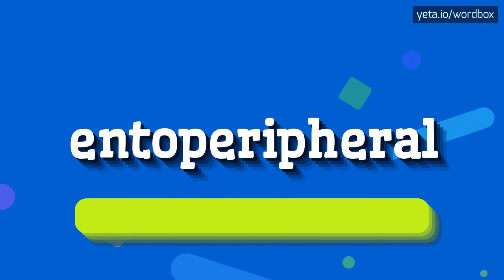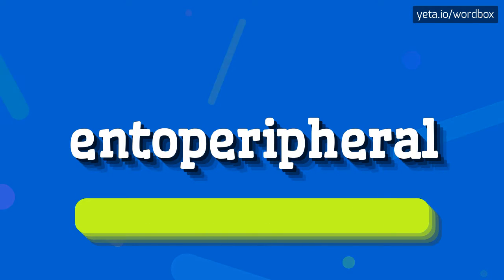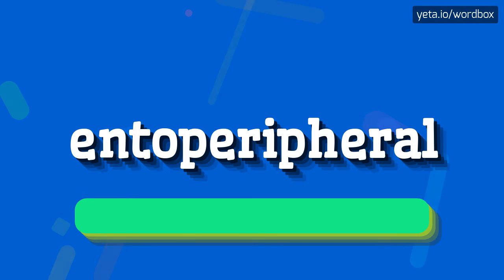ENTOPERIPHERAL - HOW TO PRONOUNCE IT!?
Watch how to say and pronounce "entoperipheral"!
Want to know how other words sound like? Look for physiology, disturbance, epiperipheral, body, entoperipheral, surface, internal, feeling, external, hunger on wordbox channel!